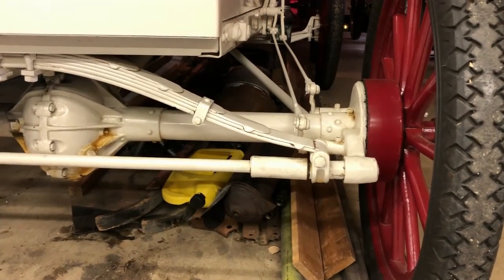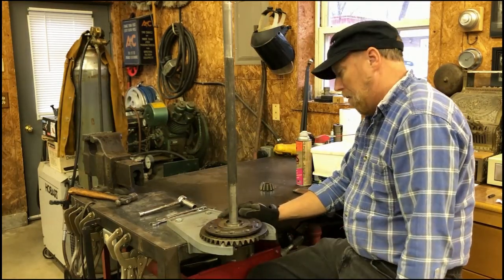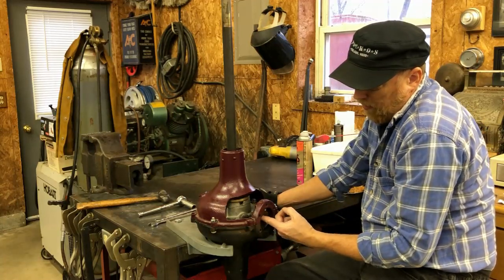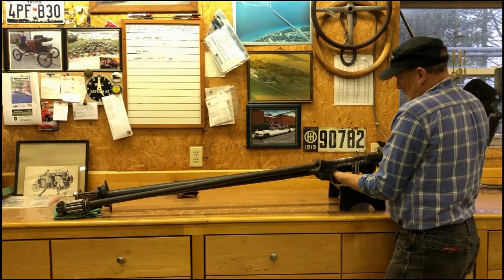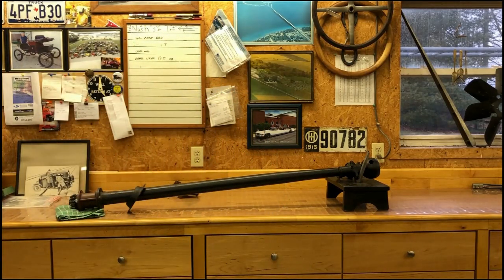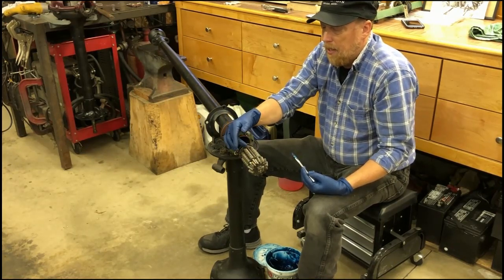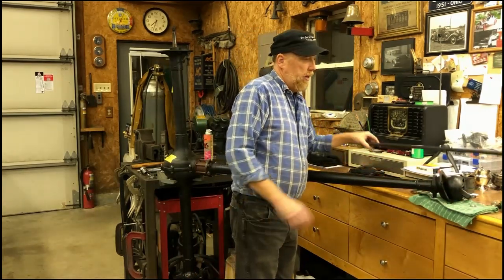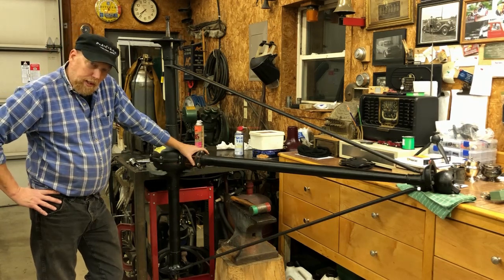Ford Model T Rear Axle Build [EP 20]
Father Son Project, building a Ford Model T speedster and starting with the rear Axle build.
Little video showing the internal components and how they go together.